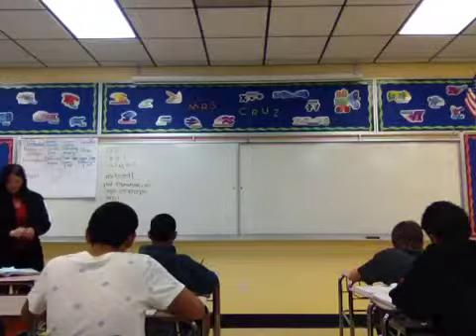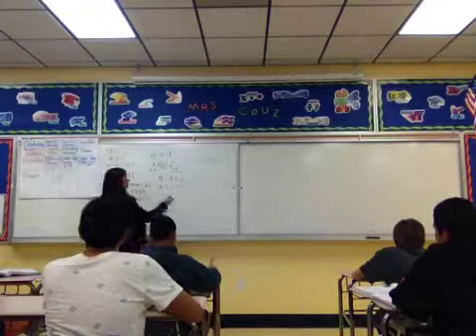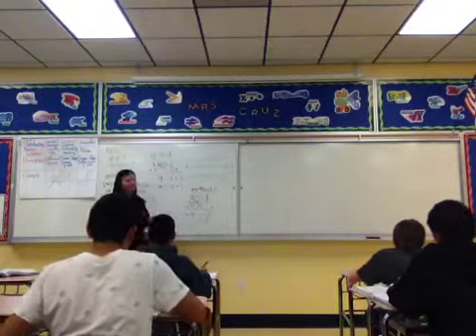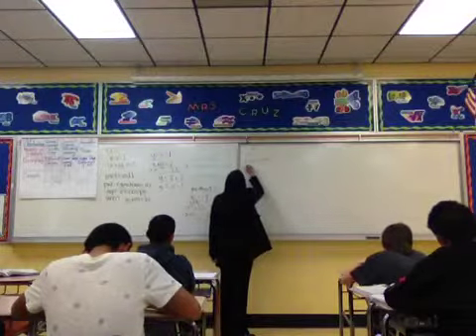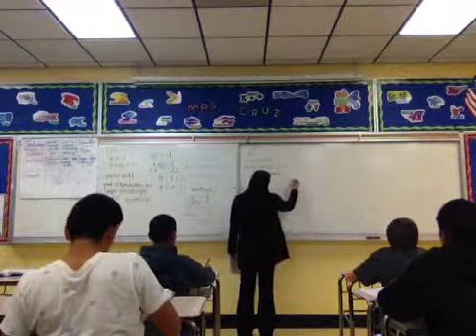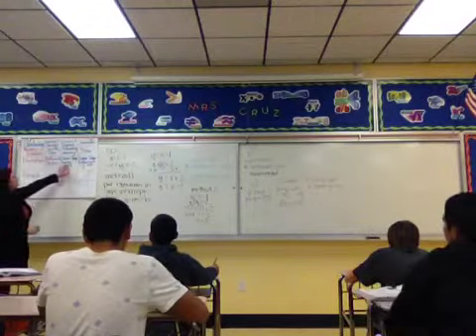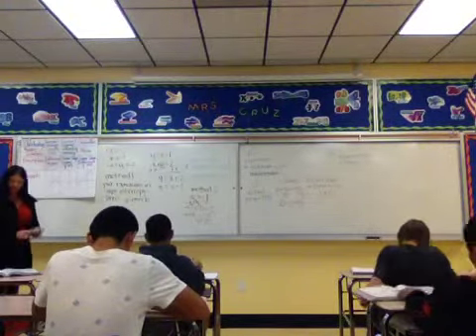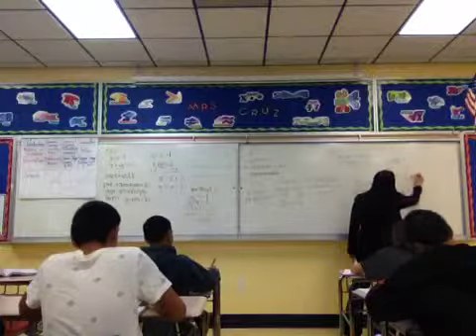Visit 1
Mrs Teague